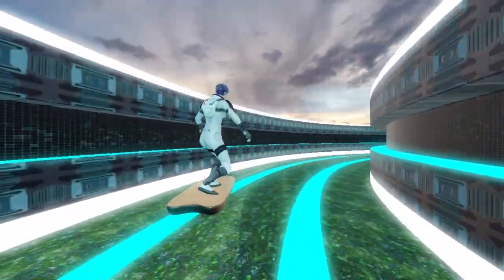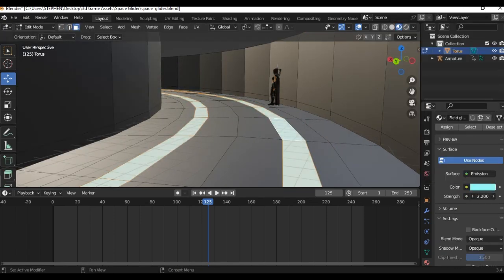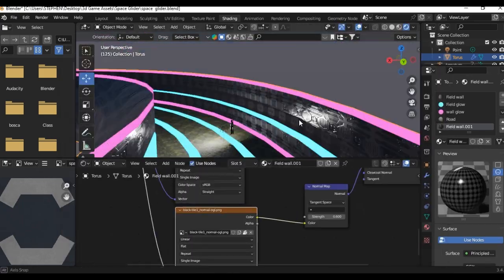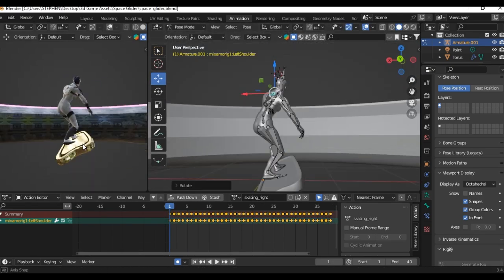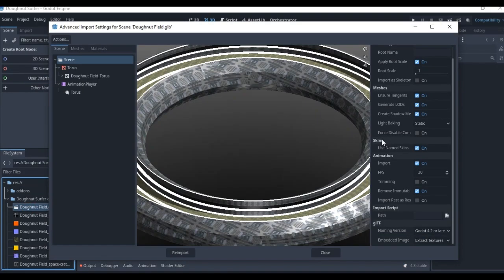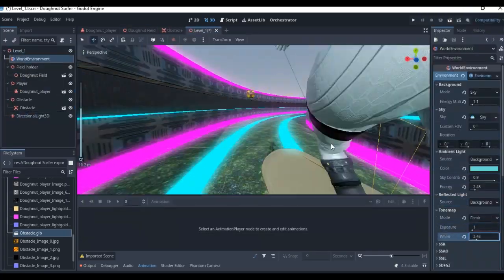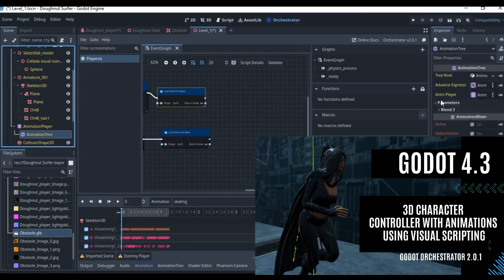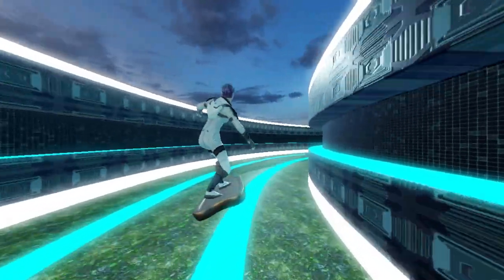Create a 3d Floating Skateboard Game in 3 Mins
I created this 3d Floating Skateboard Game in Godot  4.3 using visual Scripting.

The 3d Model was created and Animated in Blender. The character was imported from  Mixamo.com.

Follow this quick  video to  see my entire workflow in just  3 mins.

You can Download my free the godot visual scripting project templates on itch.io for free.